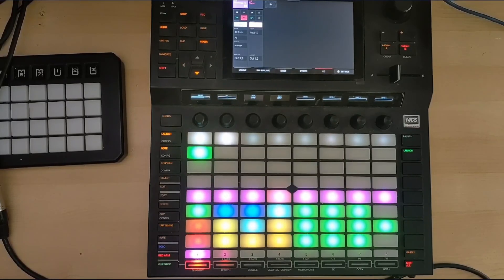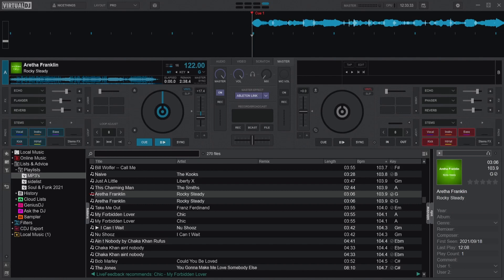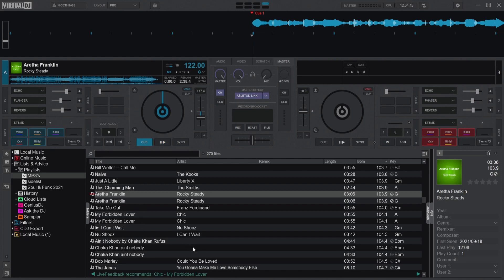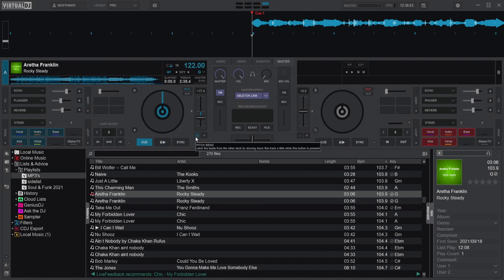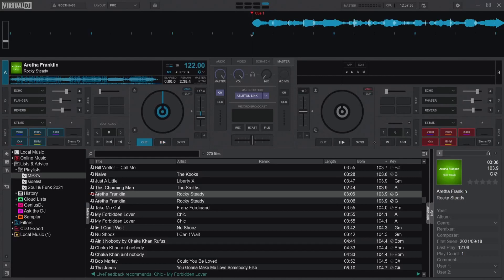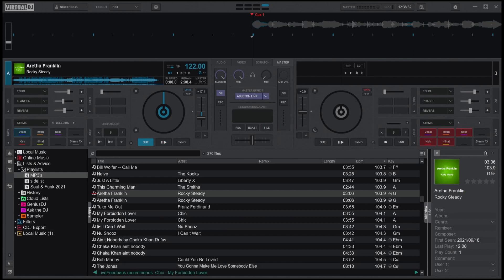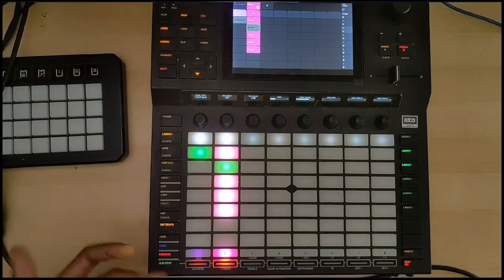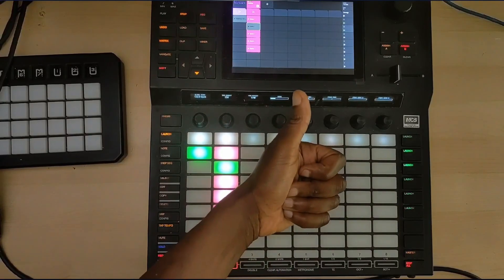Nice Things to Know! - TUNE STRIPPING!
Easy, this is a tutorial for Stem Extraction techniques on the Akai Force.

Have fun!